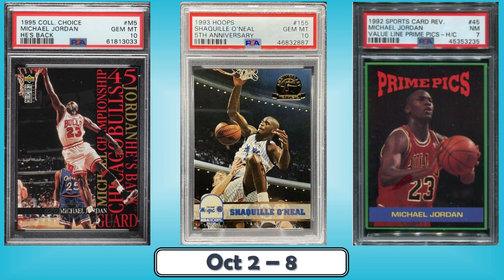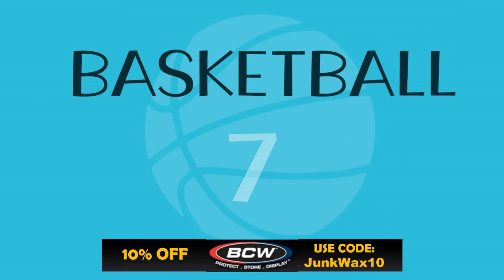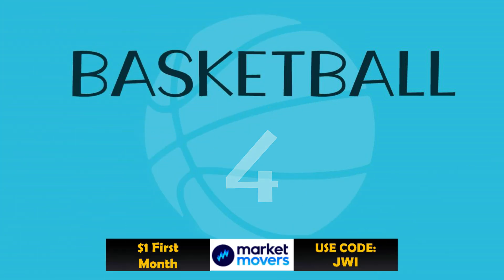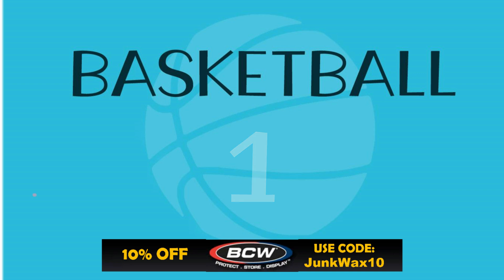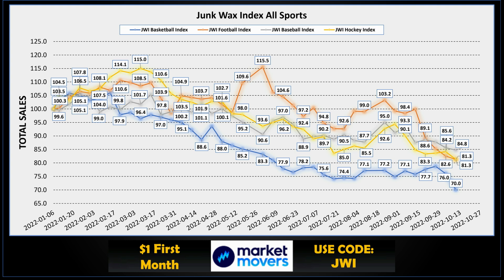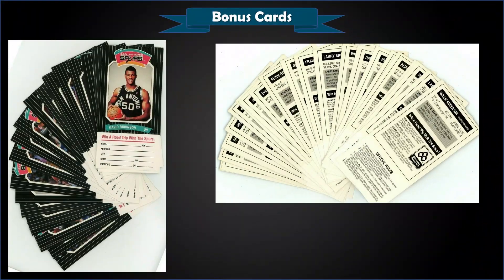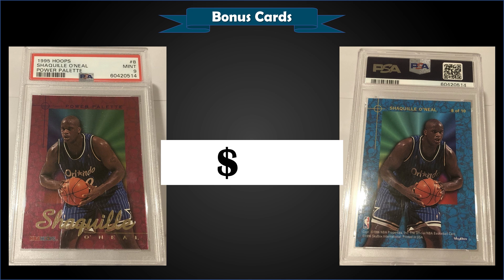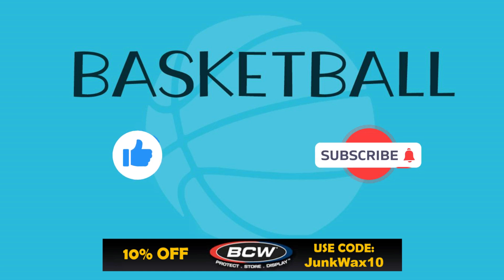TOP 10 Highest Selling Basketball Cards from the Junk Wax Era on eBay | Oct 2 - 8 Ep 87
These are the 10 Most Expensive Basketball Card sales from the Junk Wax Era on eBay over the last week Oct 2 - 8, 2022. We cover the top 10 Junk Wax era sales every week for Baseball, Football, Hockey, Basketball, Vintage Non Sports and Vintage "Other Sports".

1989 Converse Set:

1989 Fleer:

1989 Hoops:

1990 Fleer Cello:

1991 Cleo Valentine’s Box:

1991 Hoops Super Stars Box Set:

1991 Skybox Canadian Minis:

1991 Skybox:

1991 Skybox Mark & See Book:

1991 Upper Deck:

1992 Classic Draft Picks:

1992 Classic Draft Picks Gold Set:

1992 Courtside Flashback Set:

1992 Fleer Series 2 Cello:

1992 Fleer Rack Pack:

1992 Skybox USA:

1992 Star Pics Basketball Box:

1992 Topps Archives Box:

1992 Topps Archives Gold Set:

1992 Topps Series 2:

1992 Topps Stadium Club Series 2:

1992 Ultra:

1992 Upper Deck MVP Hologram Set:

1992 Upper Deck High Series:

1993 Fleer Jam Session:

1993 Fleer Series 1:

1993 Fleer Series 2:

1993 Fleer Ultra Series 1:

1993 Fleer Ultra Series 1 Jumbo:

1993 Fleer Ultra Series 2:

1993 Hoops:

1993 McDonald’s Fry Box:

1993 Skybox Premium:

1993 Stadium Club:

1993 Upper Deck:

1993 Upper Deck Special Edition:

1994 Skybox E Motion:

1994 Topps:

1994 Topps Embossed:

1994 Topps Finest:

1994 Upper Deck:

1994 Upper Deck SP:

1994 Upper Deck SP Championship:

1995 Flair Series 2:

1995 Fleer:

1995 Hoops Series 2:

1995 Metal:

1995 Skybox E-XL:

1995 Skybox Premium:

1995 Topps:

1995 Topps Finest Series 2:

1995 Topps Stadium Club Series 1:

1995 Topps Stadium Club Series 2:

1995 Ultra:

1995 Upper Deck Collector’s Choice:

1995 Upper Deck Jordan Milk Caps/Pogs:

1995 Upper Deck:

1995 Upper Deck SP:

1995 Upper Deck SP Championship: